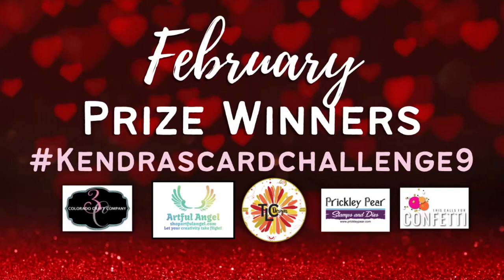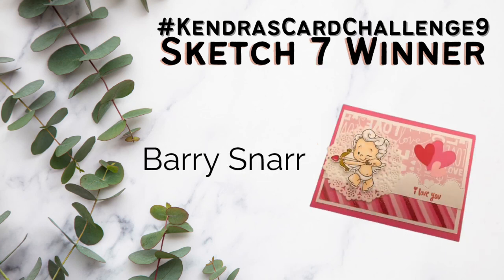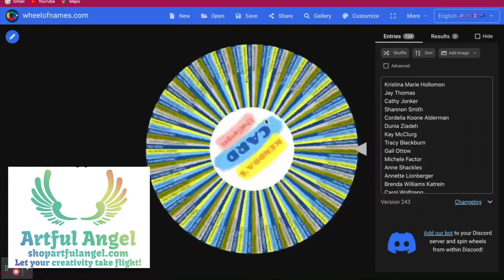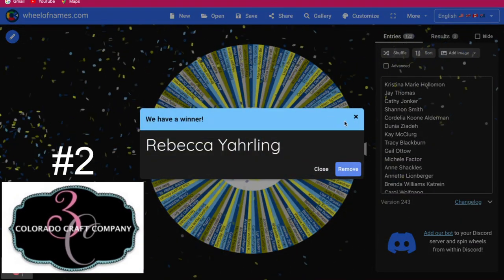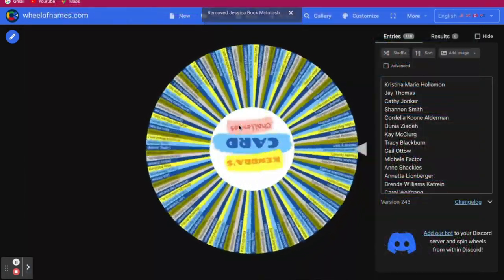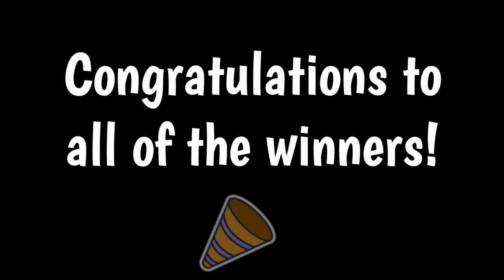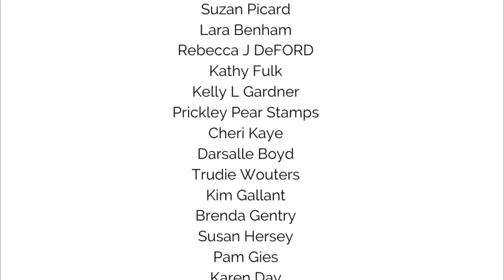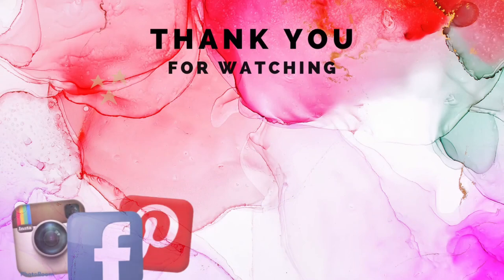February Prize Winners for KendrasCardChallenge9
KendrasCardChallenge 9 - It's time to announce the prize winners for February!

If you are a prize winner, please complete the form to claim your prize by March 10, 2023:

KCC9 is open to card-makers worldwide!! The contest dates are from January 1 to March 31, 2023. Use the Free PDF printable with cutting templates and card sketches to create 15 cards from six sheets of 6"x6" patterned paper. To enter to win one of many prizes from our company sponsors, just post a photo of all 15 completed cards to the “Kendra’s Card Challenge” Facebook Group under the KCC9 Official Entry Album. If you don’t have a Facebook account, you can complete the Google form posted on my website and upload your photo there. Share your creations on social media using the hashtag KendrasCardChallenge9 and KCC9! Plus, you can win free cardmaking supplies! Watch the introduction video for more details on how to enter to win, select your patterned papers, and use the cutting templates to cut the papers PLUS see some examples of finished cards!

➡️ For more details and to download the FREE PDF File, visit my